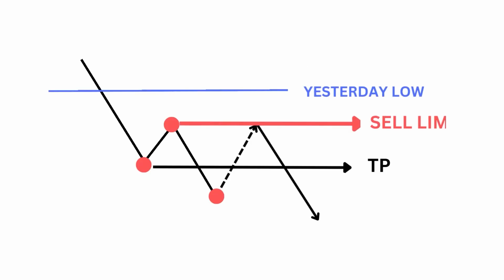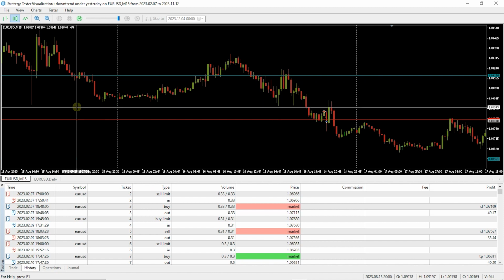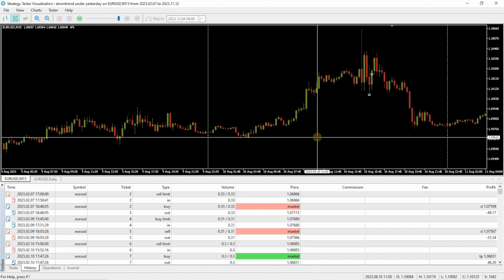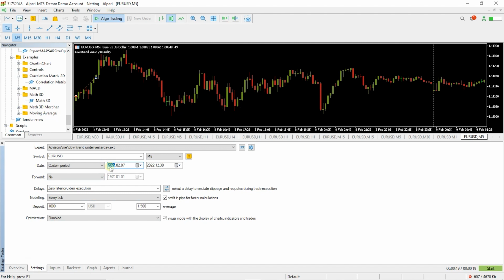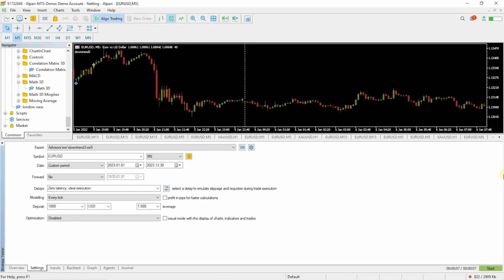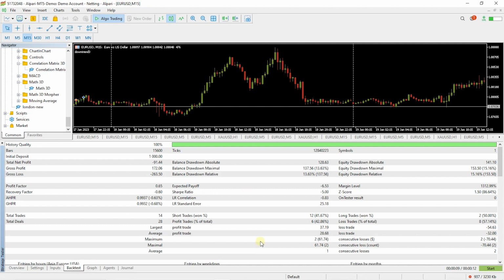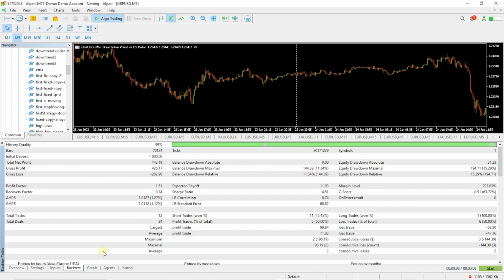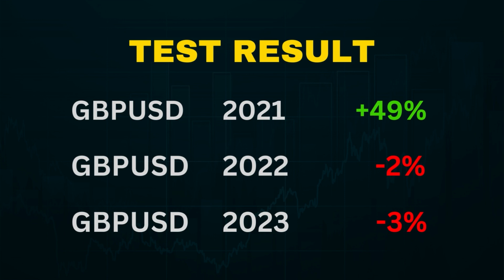Scalping Trading Strategy Testing with Forex Robot 2021-2023 | Day Trading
In this video, I'll be testing a Scalping Strategy using the Forex Robot. This strategy uses previous day price range for Day Trading, I'll be using the Forex Bot to test the performance of the strategy.

If you're interested in day trading or Scalping looking for a trading strategy, then this video is for you! By the end of this video, you'll have a better understanding of how this forex strategy perform in real.

This strategy was tested on the following currency pairs: EURUSD / GBPUSD / XAUUSD

Previous Day High Low Break and Retest Strategy is very famous among traders and is used by many Forex Traders worldwide. Some suggest this day trading strategy as the best strategy for Forex Trading, promising that this strategy can yield trading profit per day for a Day Trader.
This day trading strategy might be interesting for beginners in the Forex, Crypto or Stock market who are starting to learn how to trade. They might come across this strategy in trading tutorial videos or if they’re looking for an easy strategy that requires less time and yields daily profit.
If you’re looking for the best day trading scalping strategy for foreign exchange or the stock market, Please watch this video!

About me:
If you are looking for a Profitable Trading Strategy, I’m here to help you! I’m Sepide. I’m a programmer and on this channel, I create a Trading Robot (Expert Advisor) for every Forex trading strategy using MQL5 and test these strategies using my bot in MT5 over the past years. With this method, we can conduct an accurate test with real data and determine if a trading strategy works in the real world! I hope this trading guide will be helpful to all of you.

I’ll definitely put them into action and share the results with all of you.

You can see in this video:
00:00 Strategy Explanation
01:05 Test the Strategy on EURUSD
00:28 Test Strategy on XAUUSD (GOLD)
03:31 Change the Setup
04:16 BackTesting on EURUSD
05:02 Testing On GBPUSD
05:17 BackTesting on XAUUSD
05:43 BackTest Result
06:35 Show the BackTest and Performance of Expert Advisor

🔥 In my previous videos, I’ve put other popular Forex strategies to the test. Don’t miss out on these analyses: